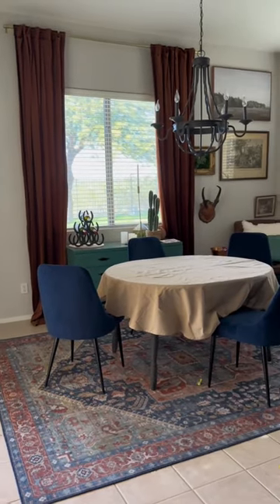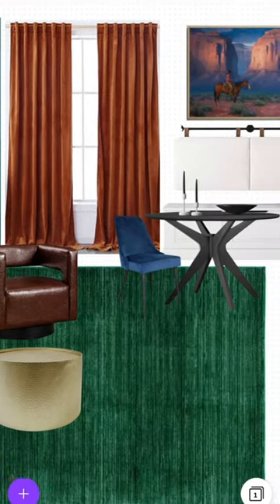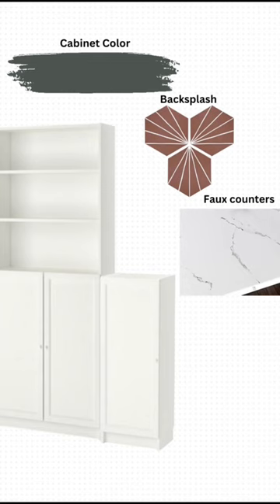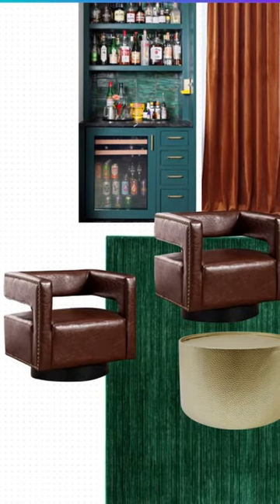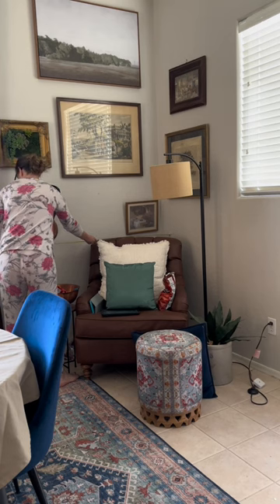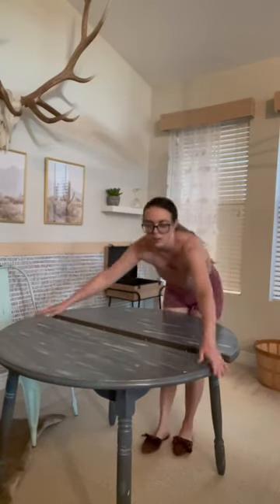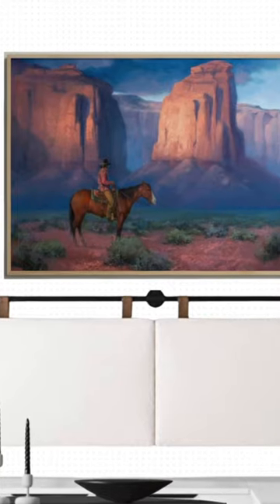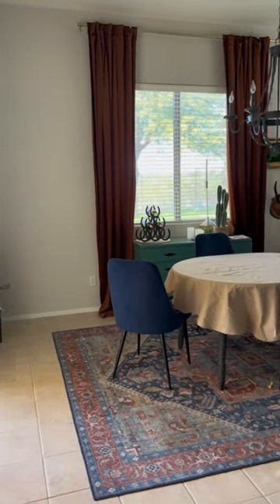Dining Room Makeover | Part 1